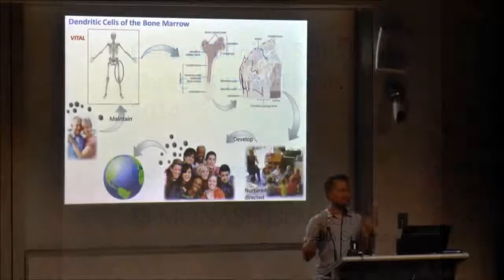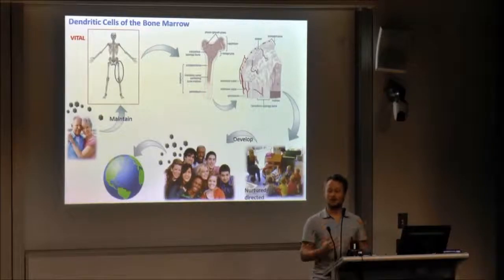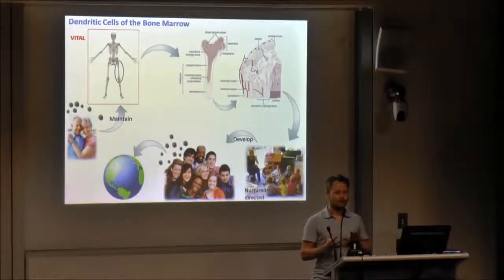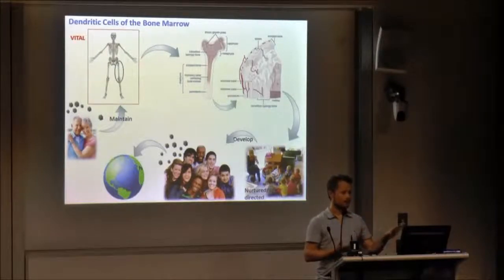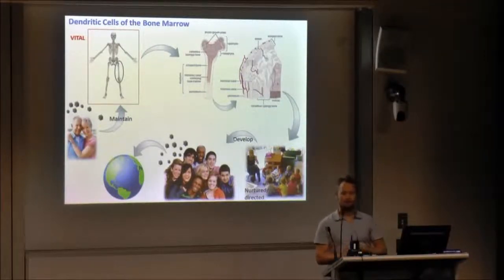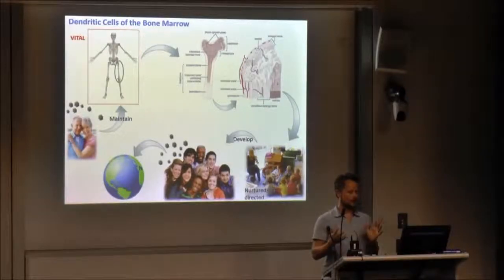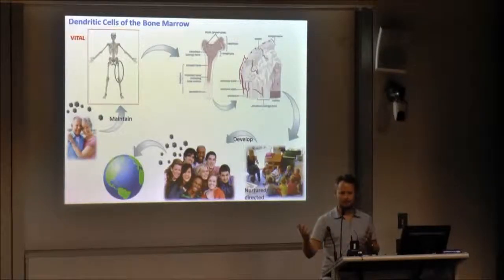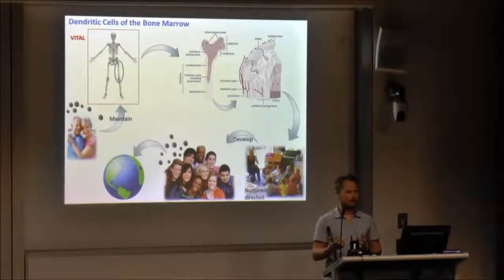Ben Fancke - Three Minute Thesis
Central Clinical School HDR students regularly compete in the "Three Minute Thesis" competition (3MT), offered in every Australian university. The CCS 3 Minute Thesis Competition is an opportunity for HDR students to convey the relevance and importance of their research in just 3 minutes. It is an excellent opportunity to achieve a higher profile for research students and their work.